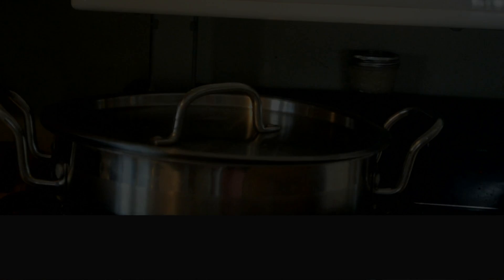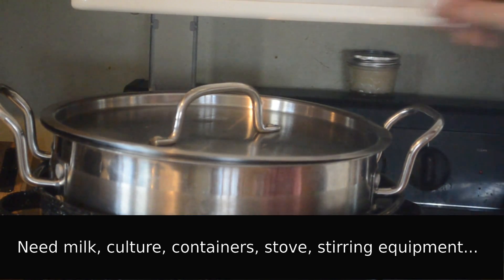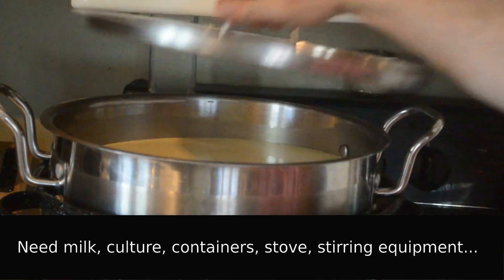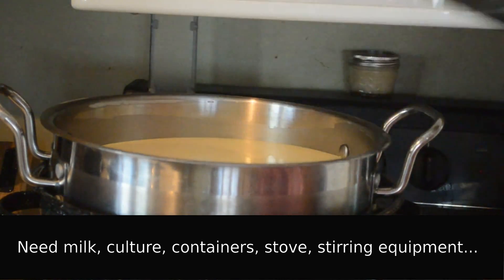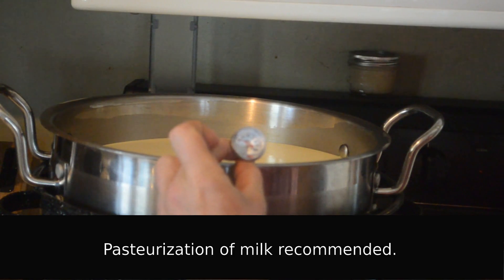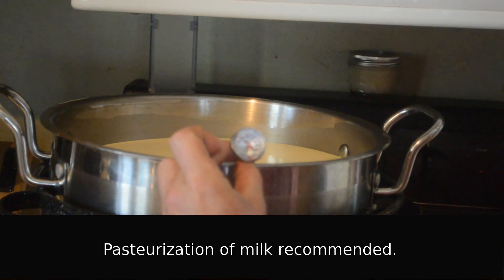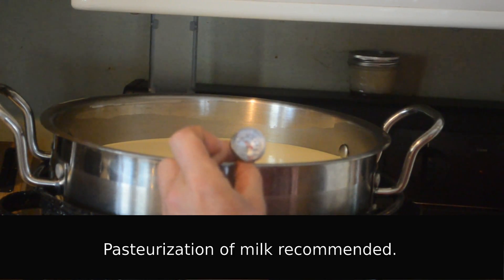Yogurt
Making and packaging yogurt, yoghurt, or however you spell it.